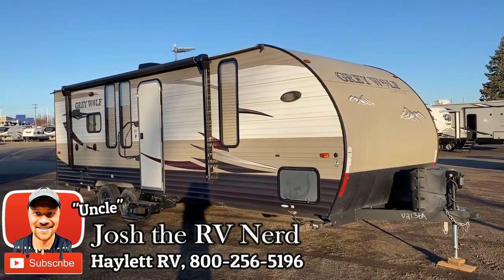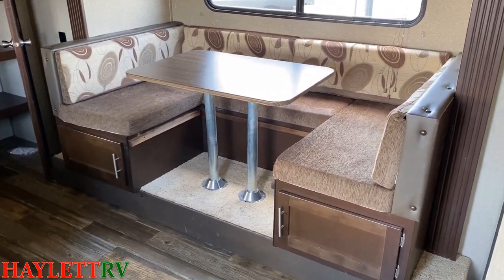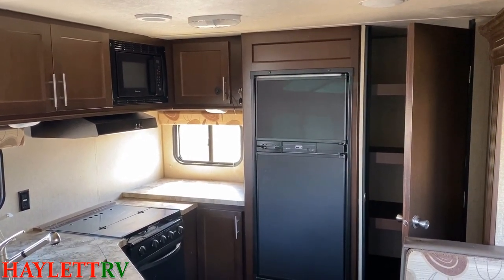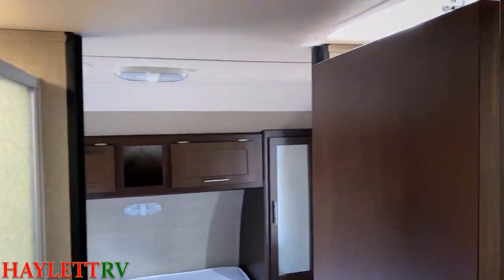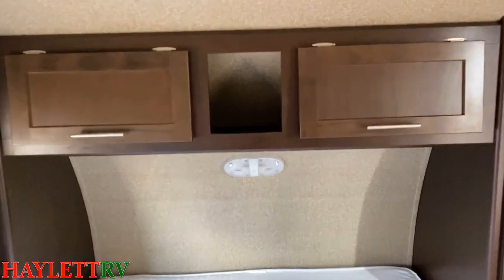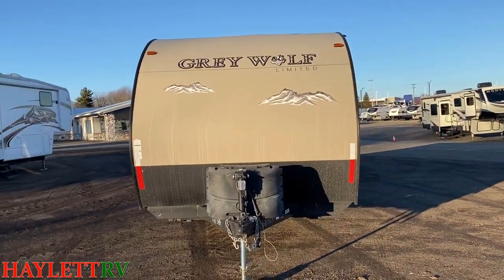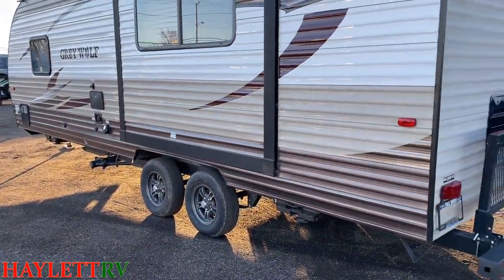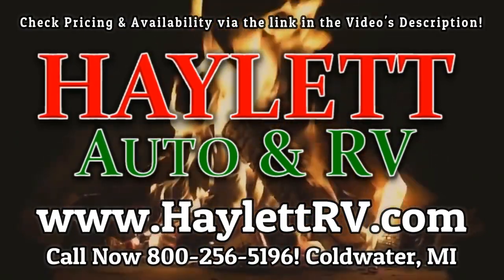GIANT Kitchen for ½ Tons! 2015 Grey Wolf 24RK (Sold)